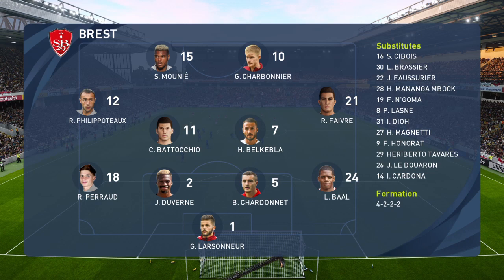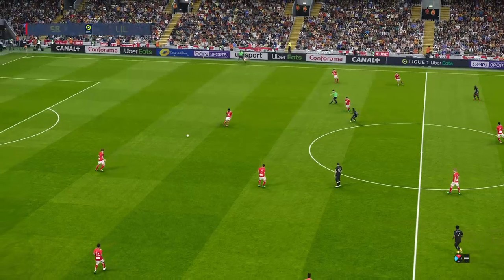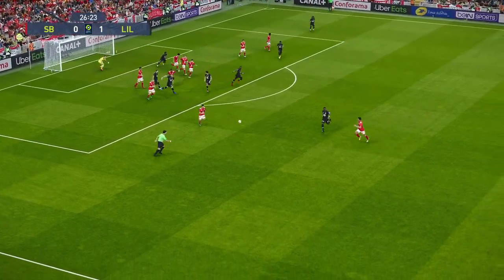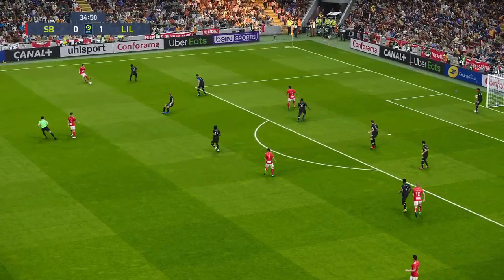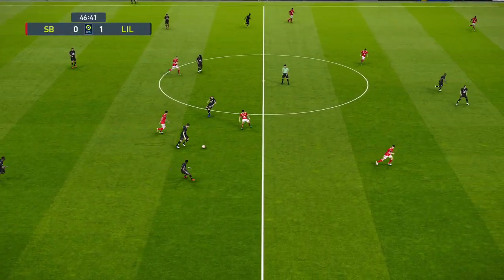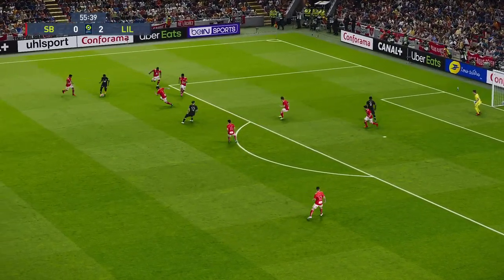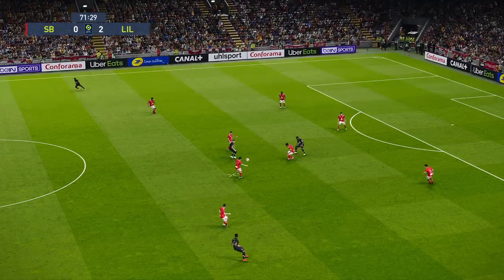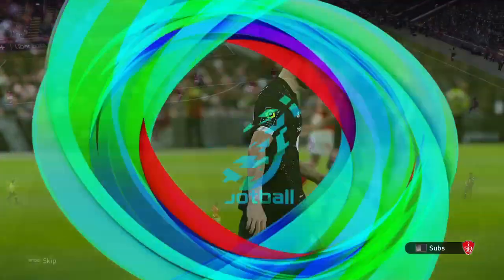BREST VS LILLE "LIGUE 1 PRANCIS 2020/2021